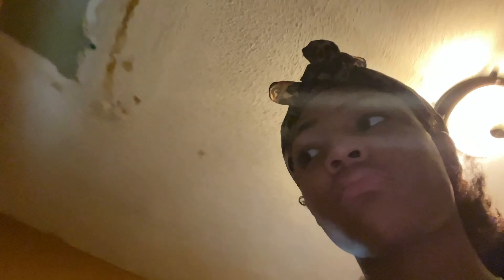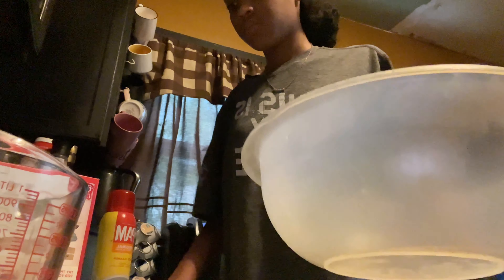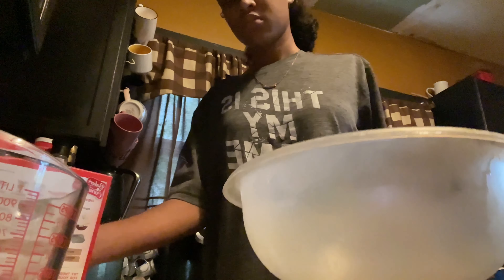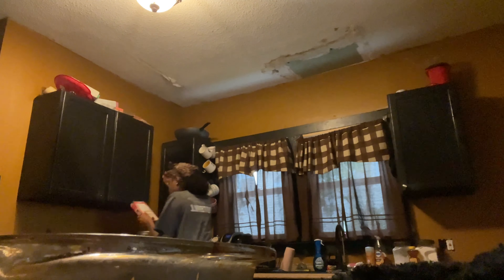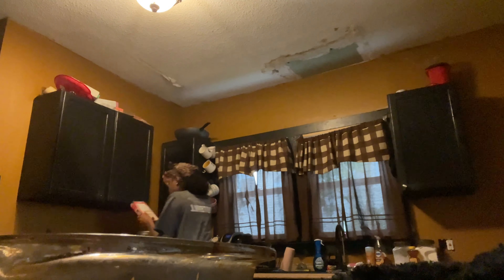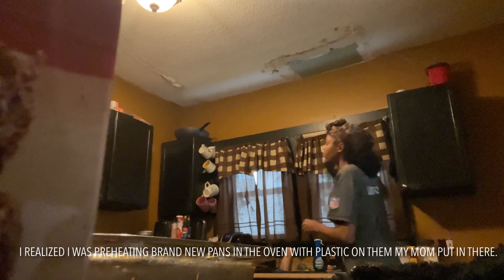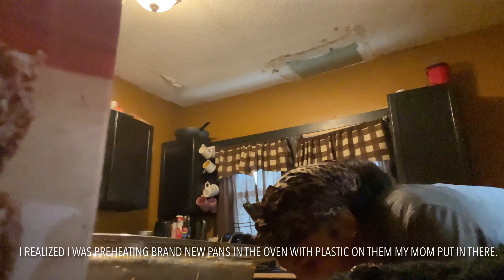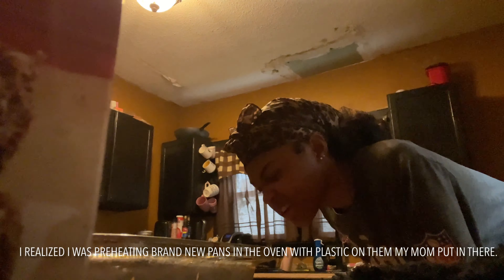Bake With Me!!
Hey guys I decided I wanted to make brownies 😂😂 kinda failed but they still tasted good.